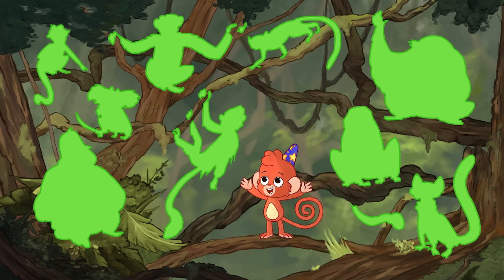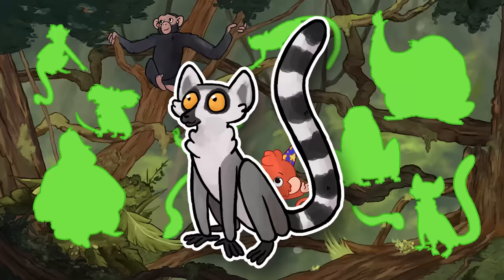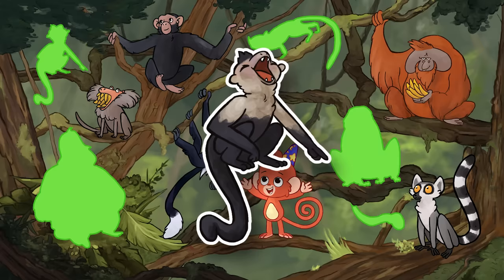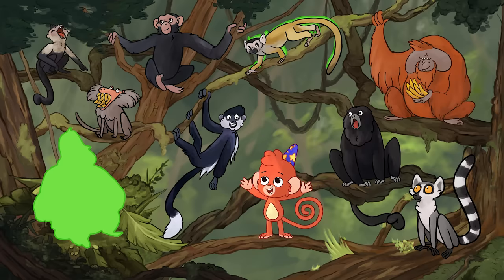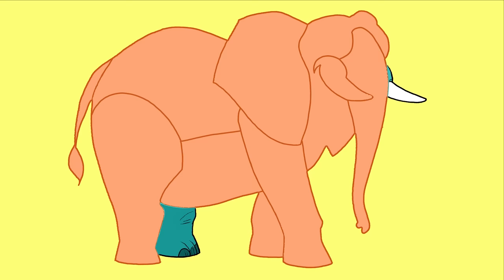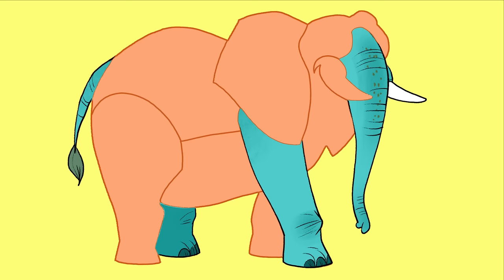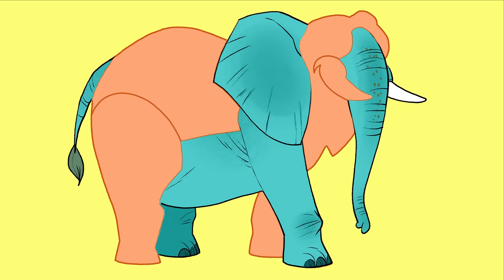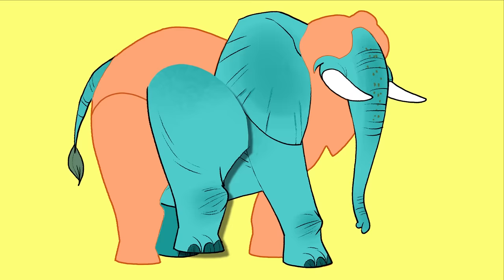Club Baboo | The Animal Alphabet | Learn the ABC with Baboo's cartoon animals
Learn the letters of the alphabet with fun cartoon animals In this Animal ABC video for kids! The A is for... Alligator! The B is for Bear! Do you know all of the animals?

The Animal ABC:

A is for Alligator
B is for Bear
C is for Cat
D is for Dinosaur
E is for Elephant
F is for Flamingo
G is for Gorilla
H is for Hippopotamus
I is for Iguana
J is for Jaguar
K is for Koala
L is for Lion
M is for Mouse
N is for Newt
O is for Owl
P is for Parrot
Q is for Quail
R is for Rhinoceros
S is for Snake
T is for Tiger
U is for Unicorn
V is for Vulture
W is for Walrus
X is for X-Ray Fish
Y is for Yak

Learning animals is fun with Club Baboo! This 30 minute cartoon animals compilation is great for kids to learn the names and sounds of wild and domestic animals. This video will also tell you what animal babies are called as well!

Club Baboo is a family friendly youtube channel with an emphasis on cute learning videos for kids. We offer the best way to learn about animals, ABC's, numbers, shapes and colors. Please enjoy this fun cartoon cartoons compilation.